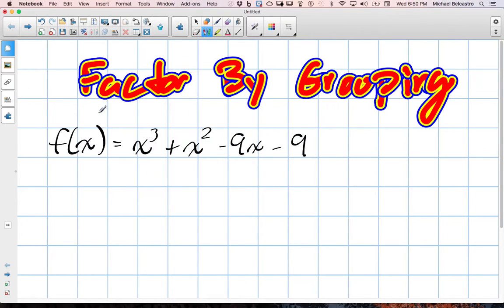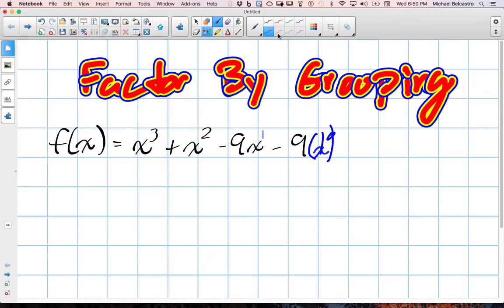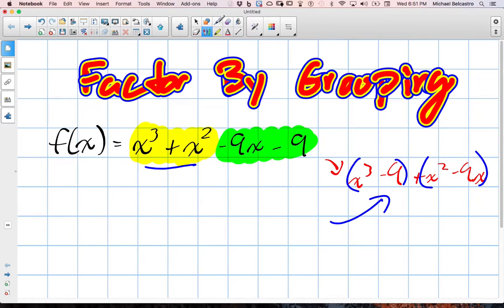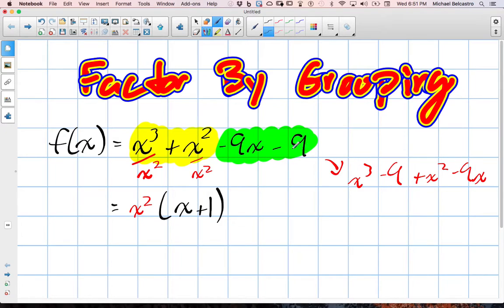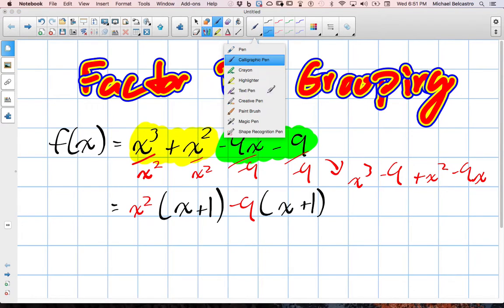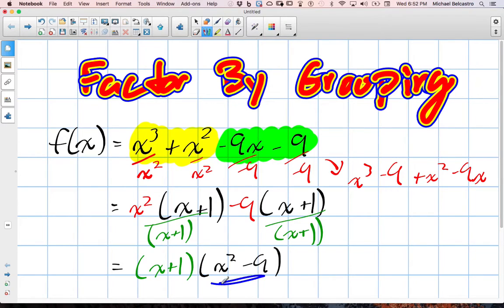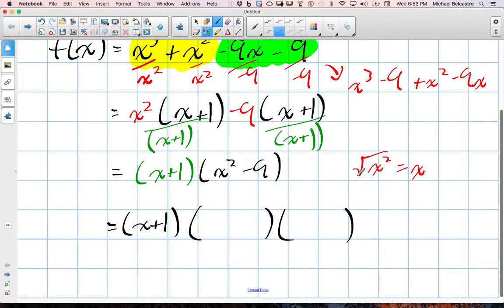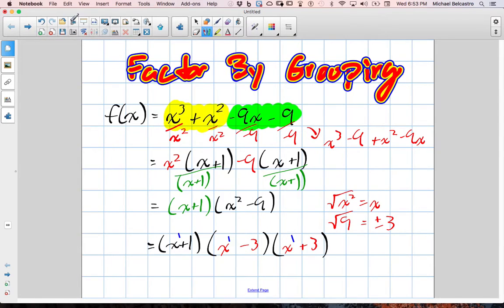Factor By Grouping Grade 12 Advanced Functions Lesson 2 2